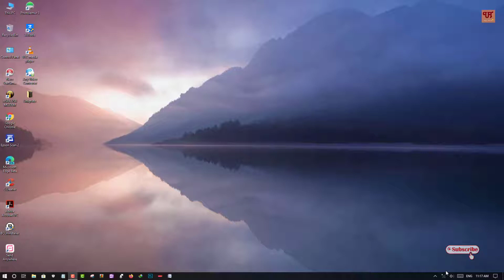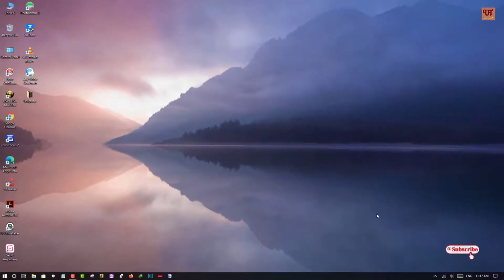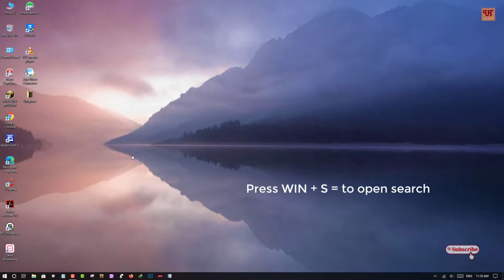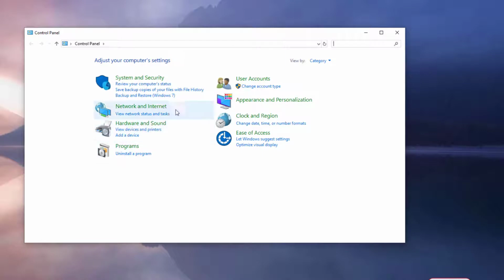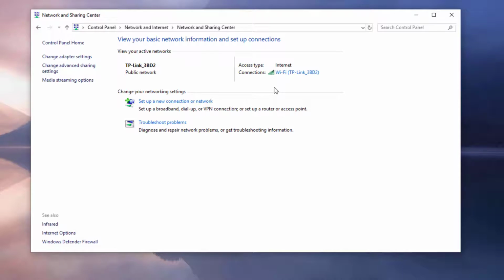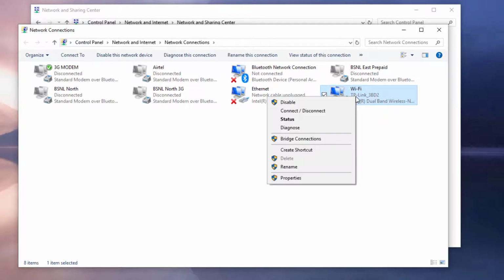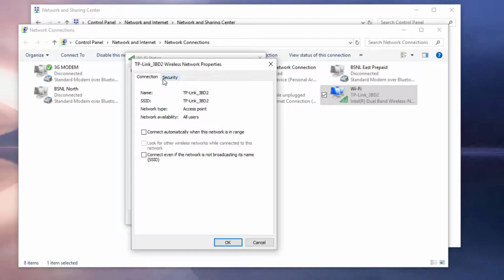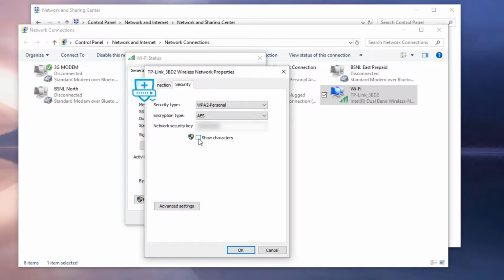How to view the password of the WiFi connection that your computer is being connected with ?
This video tutorial is all about How to view the password of the WiFi connection that your computer is being connected with ?